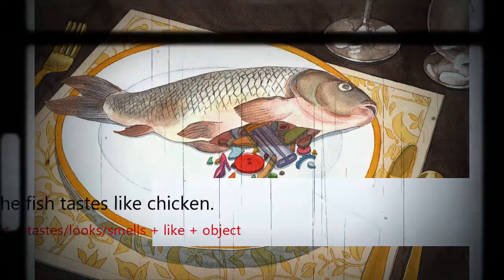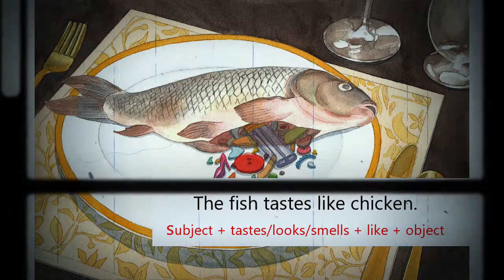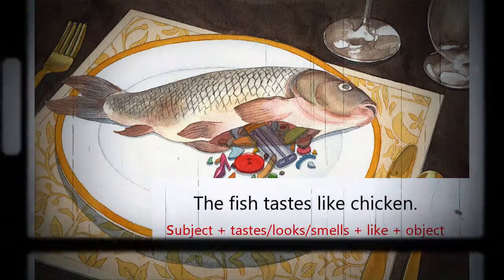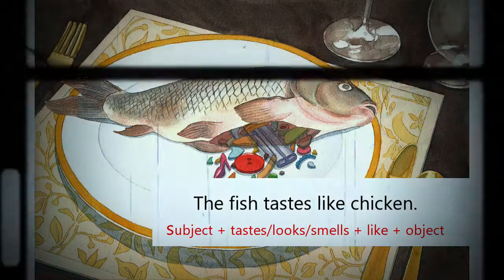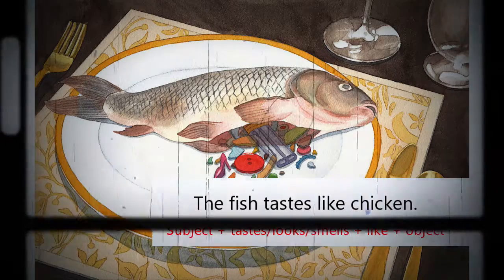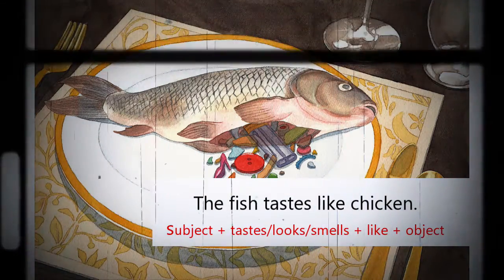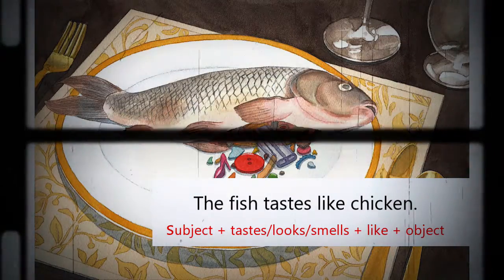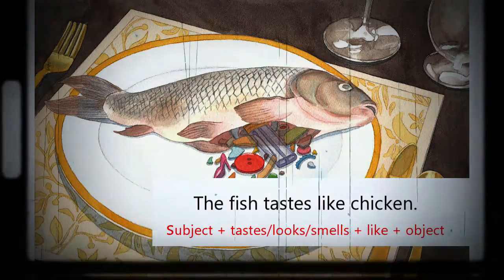Using LIKE in English